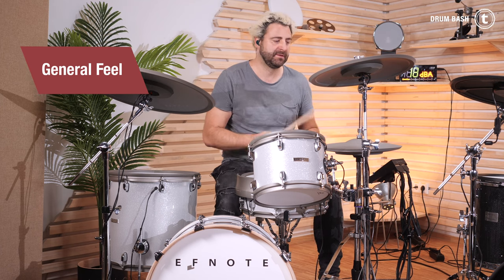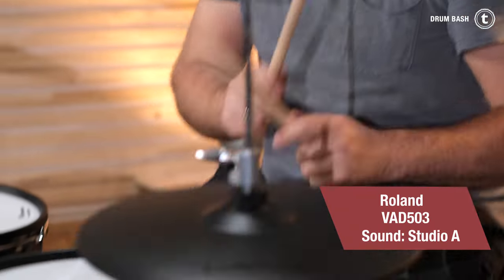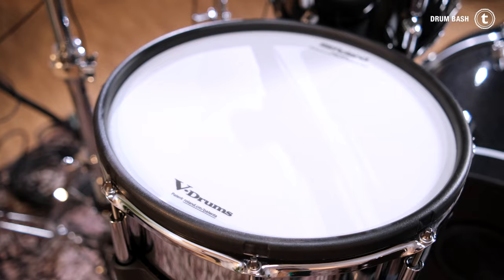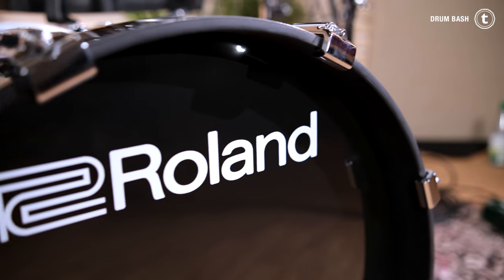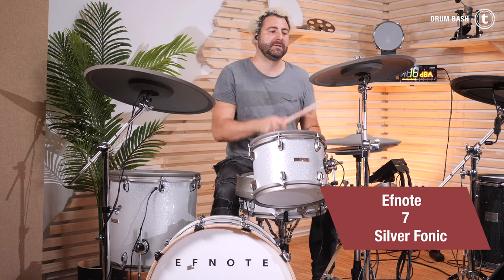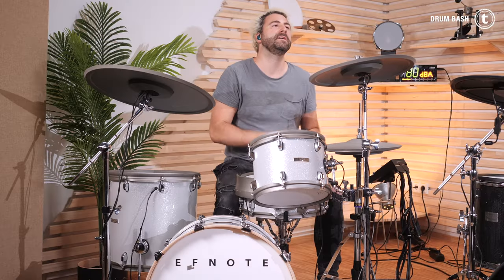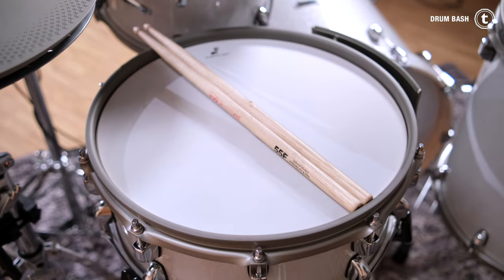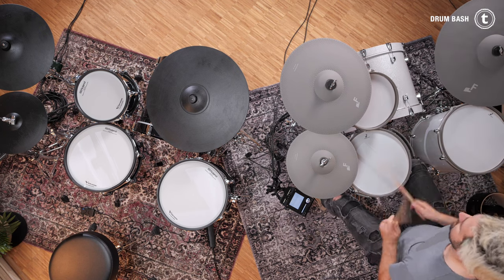Efnote 7 vs. Roland VAD503 - Which E-Drum Kit Sounds Better? | E-Drum Comparison | Thomann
You're a drummer and looking for a new pro e-drum kit? There are multiple options on the market, today we want to highlight / compare two of them as requested from our community. Roland's VAD503 vs. Efnote 7. Which e-drums do you play or should we compare next?

Interesting bits and pieces:
0:00 - Intro
0:11 - VAD503 Playing
0:35 - some news from our side
1:00 - categories
1:21 - let's start with the feel
2:41 - which kit sounds better
5:13 - volume
6:03 - sizue & measures
6:23 - conclusion & advice
7:12 - outro